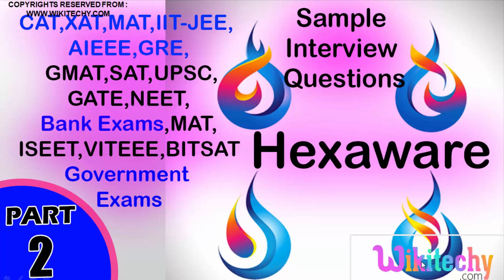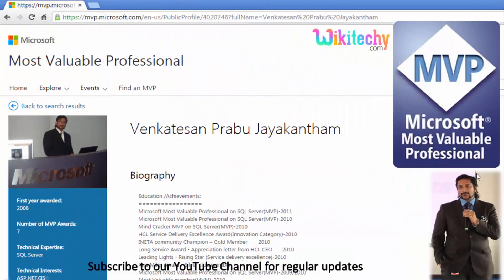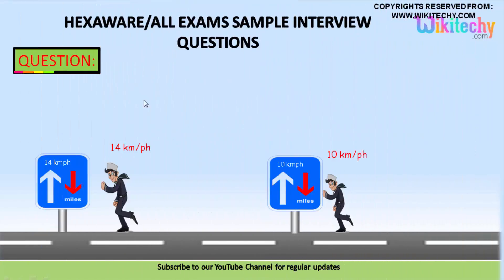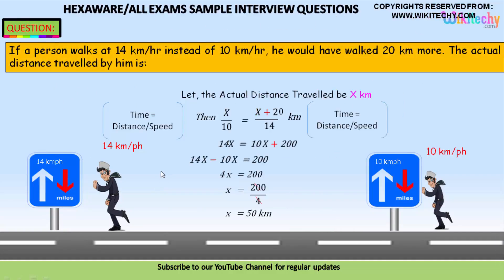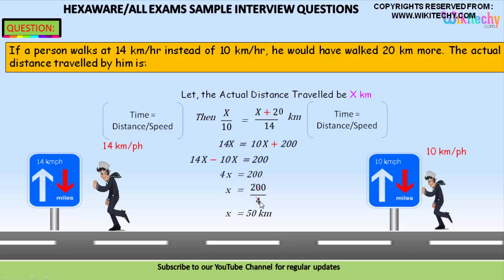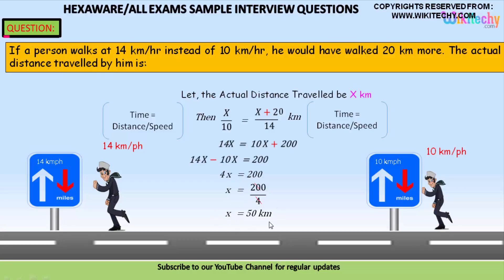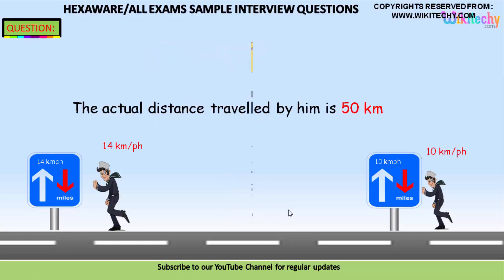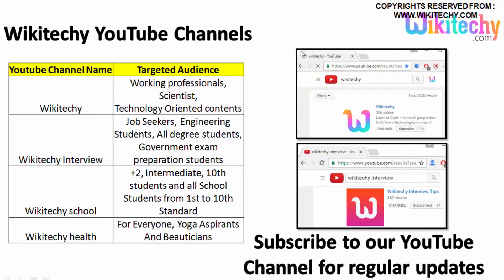Hexaware -2 Career,Interview Questions&Answers,Jobs,Videos-Freshers,Experienced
If a person walks at 14 km/hr instead of 10 km/hr, he would have walked 20 km more. The actual distance travelled by him is:

Time and Distance Questions Answers,
Time and Distance - Aptitude Questions and Answers,
Introduction to Time, Speed & Distance, Concepts on : Aptitude,
Time and Distance Problems with Solutions,
How to Solve Time and distance Questions? Tips & Tricks ,
Speed Time and Distance Methods shortcut tricks,
5 Types Of Time & Distance Problems With Detailed Solutions,
time and distance problems with solutions for bank exams